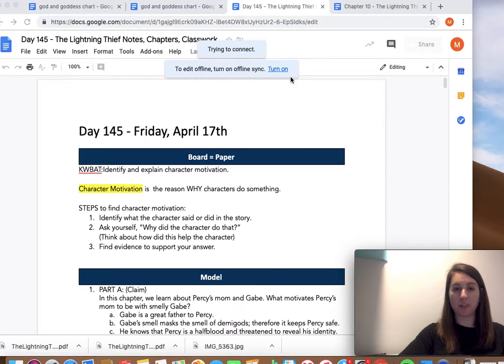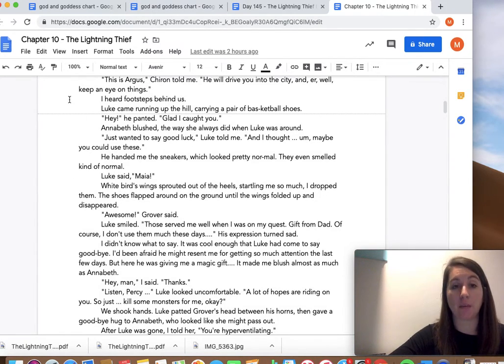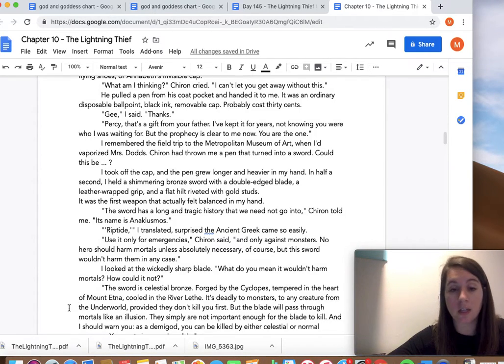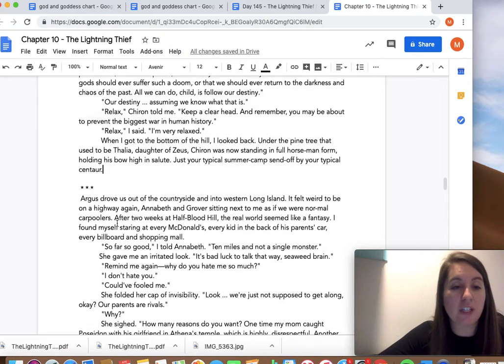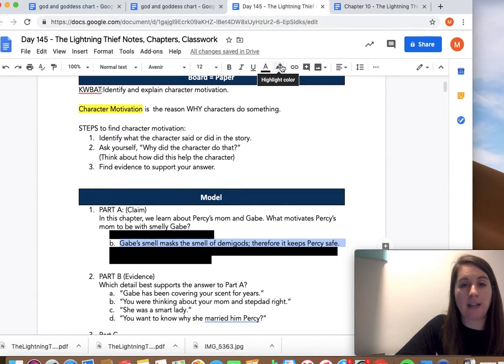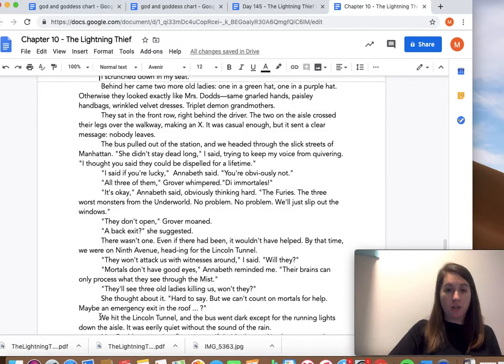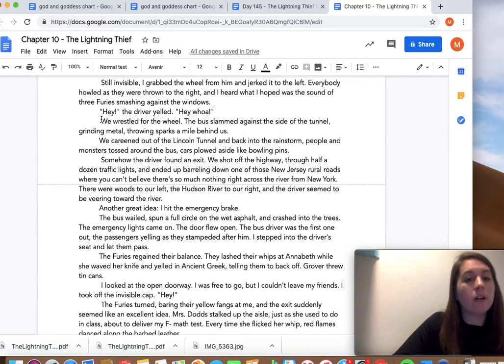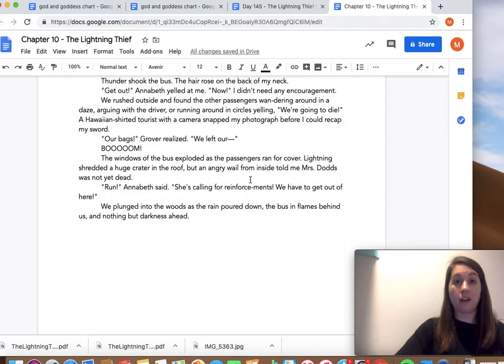4.17.20_Literacy Centers_The Lightning Thief